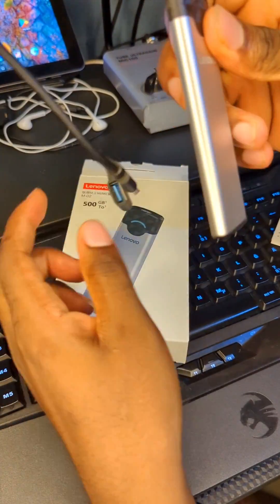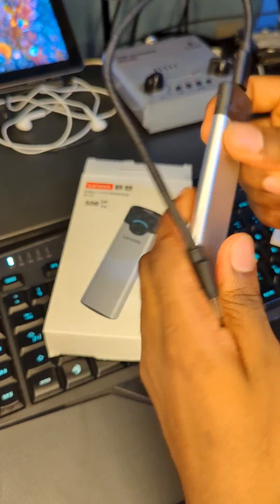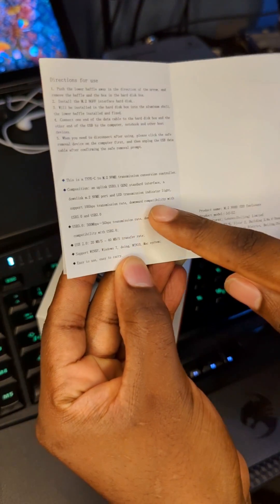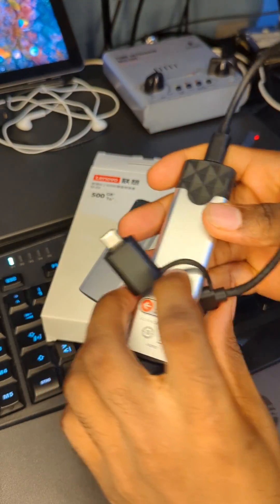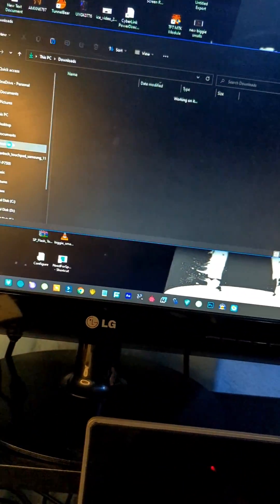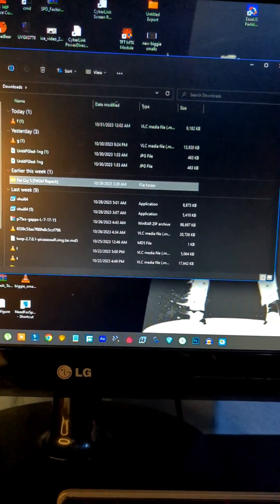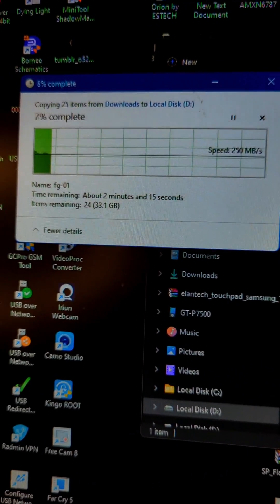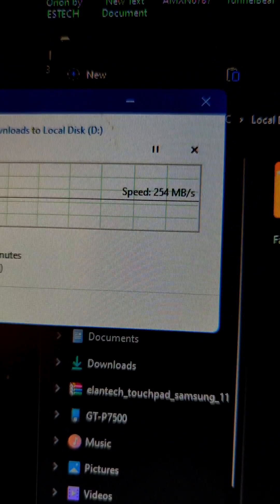Fastest Portable SSD external Hard Drive!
I bought this 500GB M2 external SSD hard drive today and I was shocked with how fast it is.